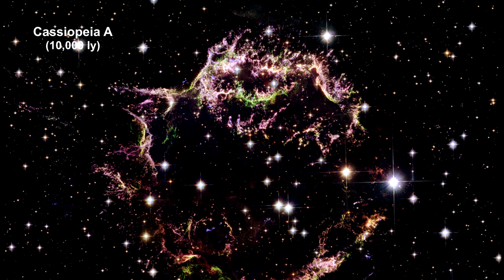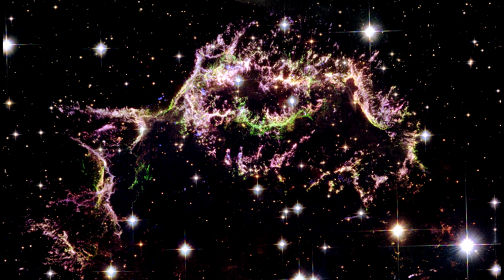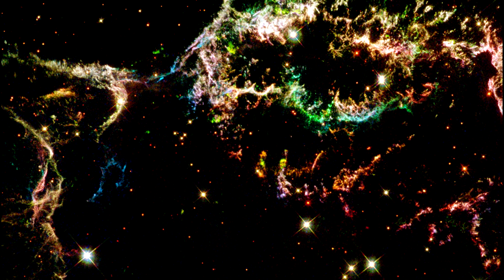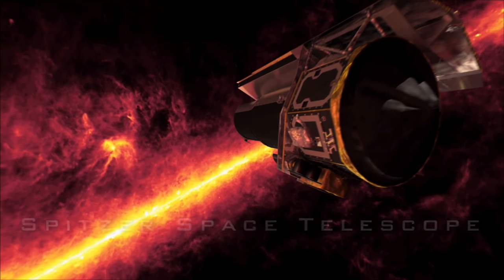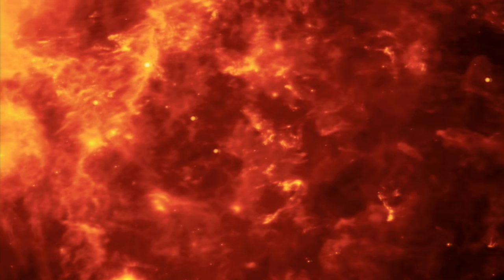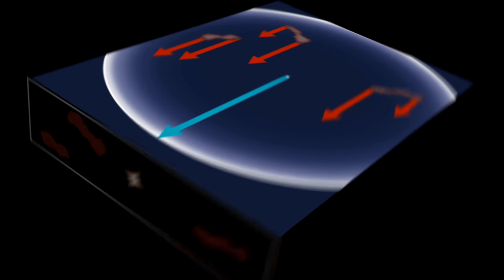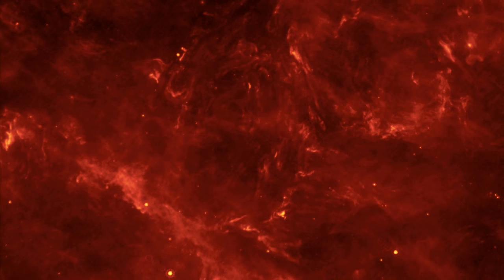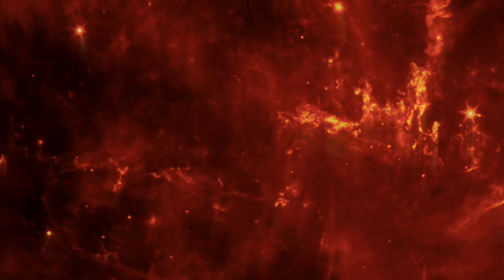Classroom Aid - Supernova Cassiopeia A and Light Echoes